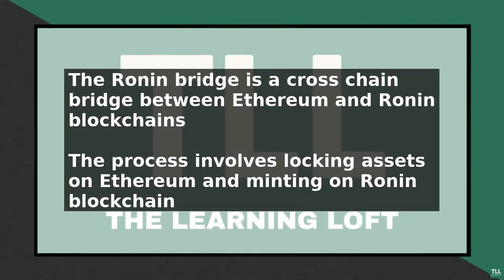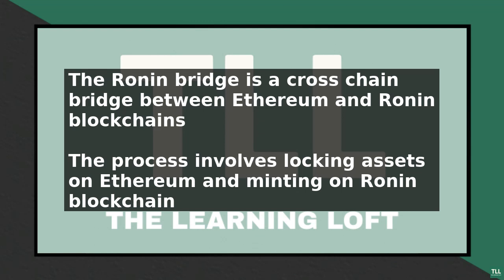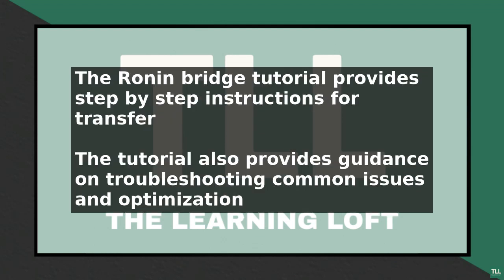Comparing Axie Infinity Ronin Bridge Tutorial Vs Alternatives (2025)